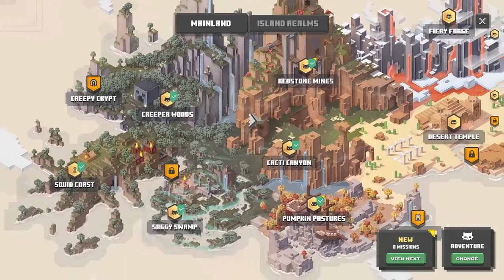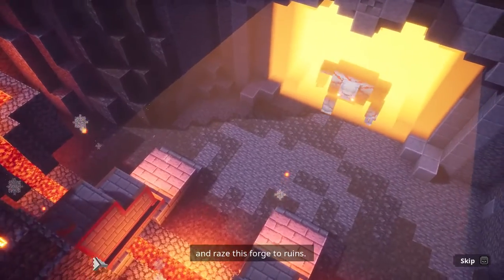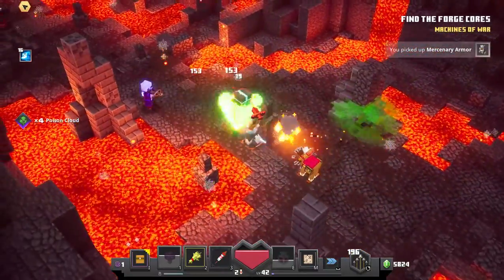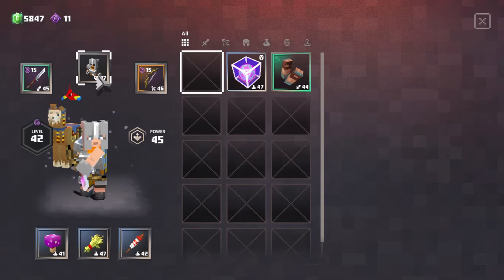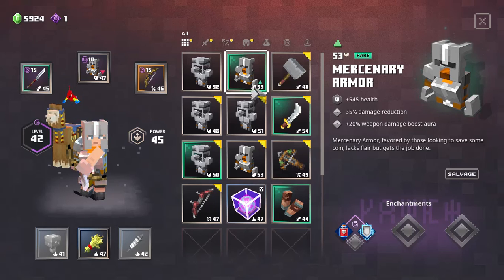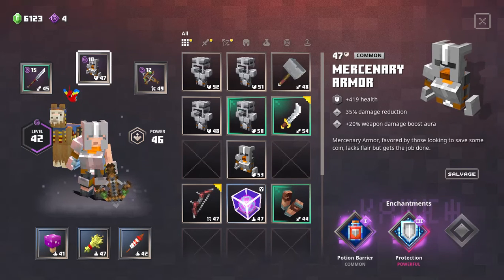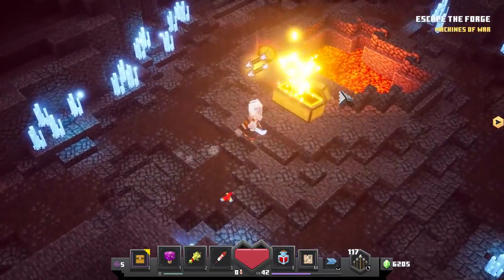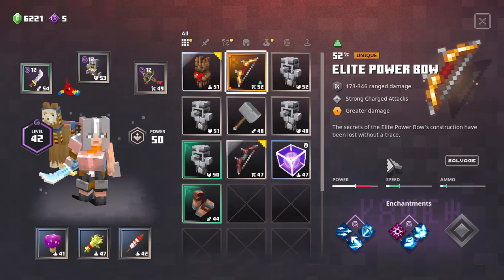Crazy Leaf's Quest into Fiery Forge(Minecraft Dungeons)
Today in the world of Minecraft dungeons Crazy Leaf's decides to venture into the dwelling of the fiery Forge what will he find; find out today.